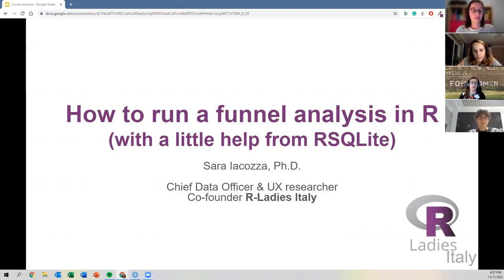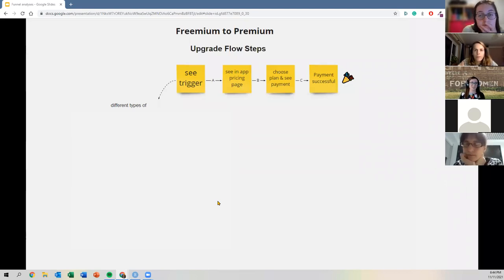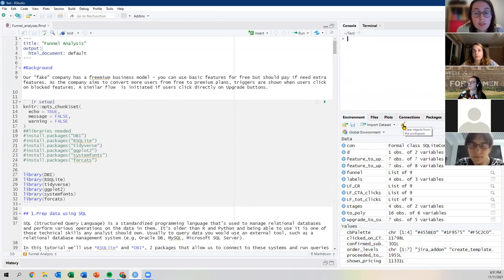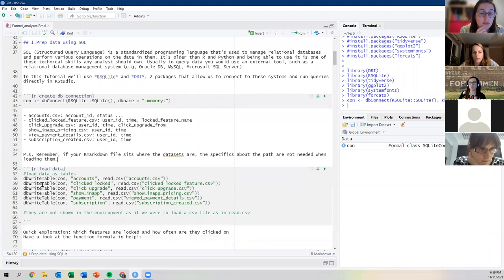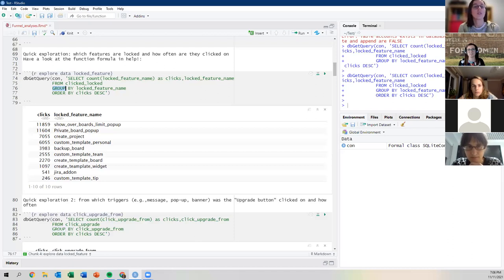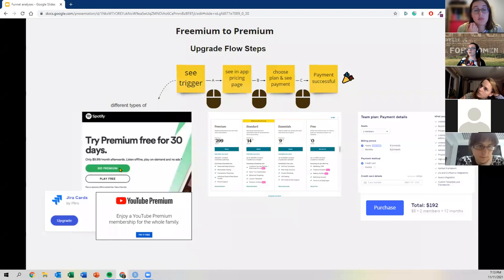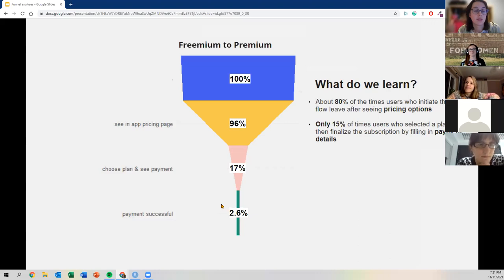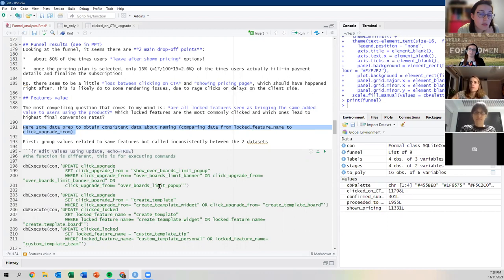R-Ladies Coventry & Italy (English) - How to run funnel analyses in R - Dr Sara Iacozza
This event was held by Dr Sara Iacozza Sara is currently a Chief Data Officer and Behavioural Insight Researcher at Digital Attitudes in Milan, Italy, having previously completed her PhD at the Max Planck Institute for Psycholinguistics in The Netherlands. Sara is a data and R enthusiast who also co-founded R-Ladies Italy!

TOPIC OVERVIEW
Every time you enter a website there are many flows of events that are initiated and can be followed through by a visitor. Imagine you land on the homepage of an e-commerce or a digital academic journal. You are looking for a specific item, that can be a T-shirt or a published paper, and need to navigate through menus and sub-menus before you land on the page you were looking for. What happens most of the time is that only a small portion of visitors achieve their goal of buying the T-shirt or reading the searched paper. Funnel analysis can help you spot where visitors are leaving your website, so you can optimize it and increase conversions.

In this event, Sara explains how you can analyze funnels to identify key traffic sources and spot significant drop-off points. You’ll also learn how to combine funnel reports with more analytics insight, so you can share strategies that can improve the experience of users. You will use R-studio for the analyses, you'll create a R-markdown file to output a report, and you will get a little help from a friend - RSQLite library- so that you can embed SQL code in our analyses and report.